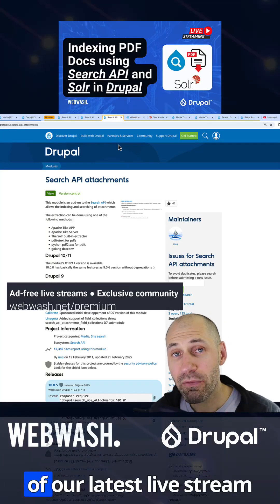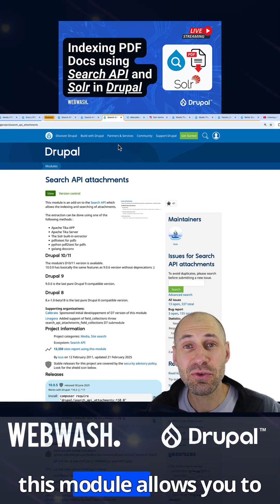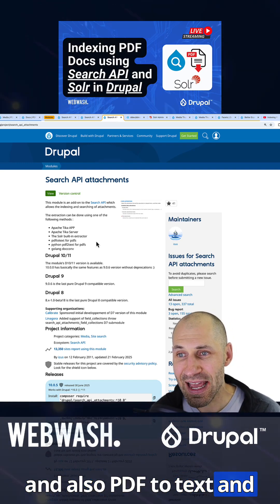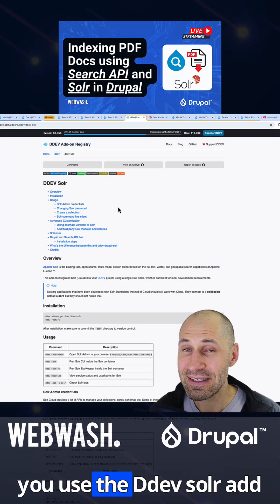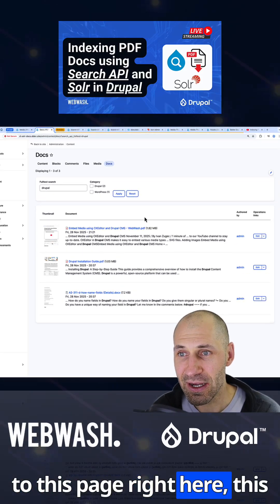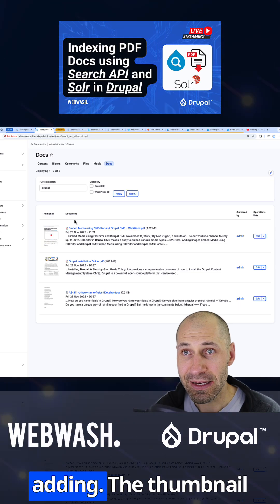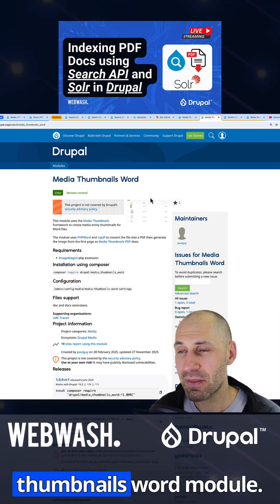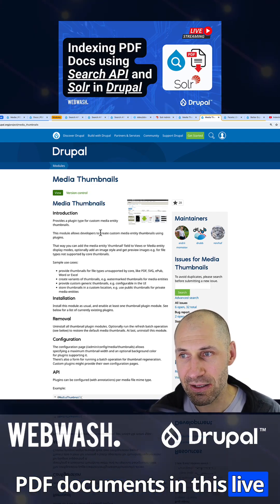Summary: Indexing PDF Docs using Search API and Solr in Drupal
Need to index Word and PDF docs in Solr?

Watch the "Indexing PDF Docs using Search API and Solr in Drupal" live stream to learn how to use Search API Attachments and Apache Solr to index documents.

In this stream, we cover:

➜ Setting up Apache Solr for your Drupal site.

➜ Configuring Search API to index media entities.

➜ Extracting and indexing PDF content with Solr.

➜ Creating search pages that include PDF documents.